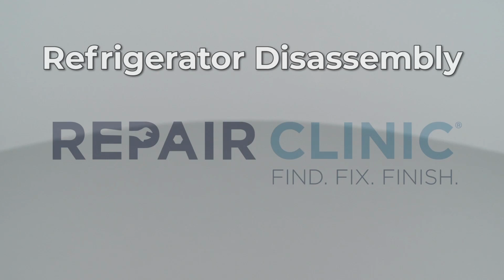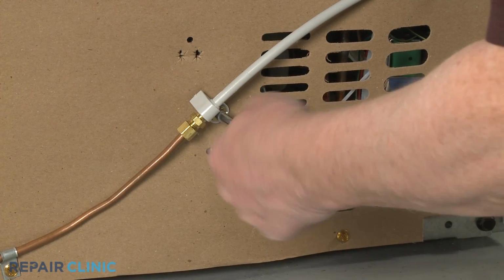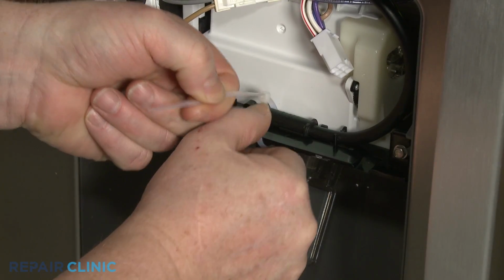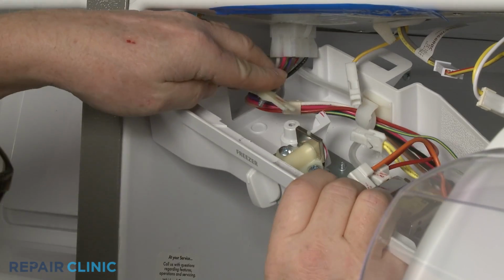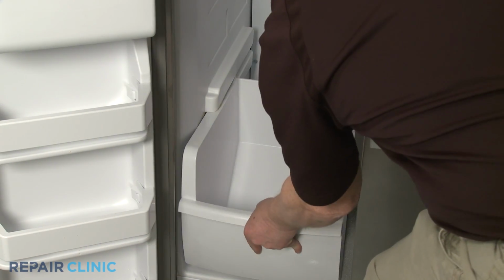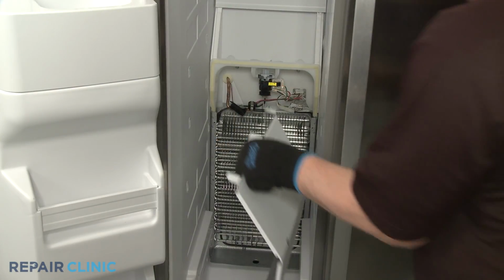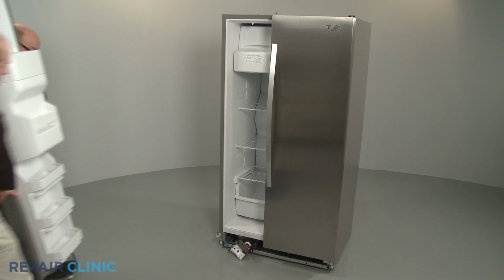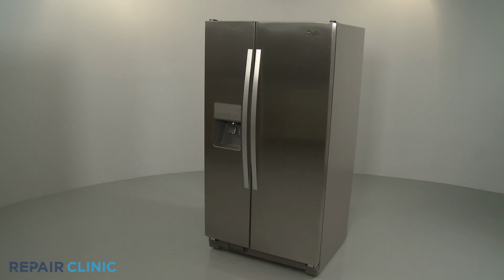Whirlpool Refrigerator Barracuda Disassembly (WRS325FDAM04)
Additional refrigerator repair, troubleshooting tips, help with finding your model number and part replacement videos can be found on our

Repairing a Whirlpool refrigerator? This video demonstrates the proper and safe way to disassemble a refrigerator and how to access parts that may need to be tested and/or replaced.

Here is a list of the most common refrigerator problems:

Refrigerator not cold enough
Refrigerator water dispenser not working
Refrigerator ice maker not working
Refrigerator ice dispenser not working
Refrigerator not defrosting
Refrigerator is noisy or loud
Refrigerator defrost drain problems
Refrigerator freezer is cold but refrigerator is warm
Refrigerator leaking water
Refrigerator freezing food

Tools needed: multi screwdriver